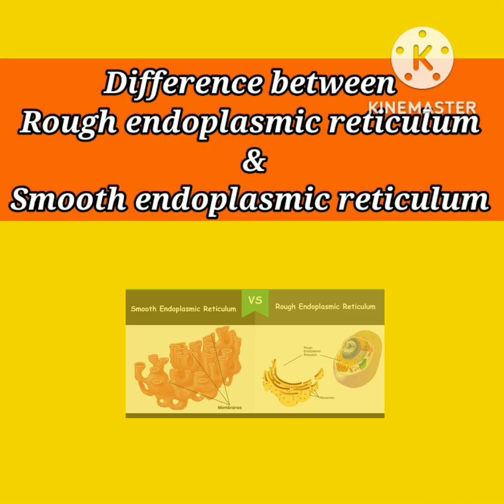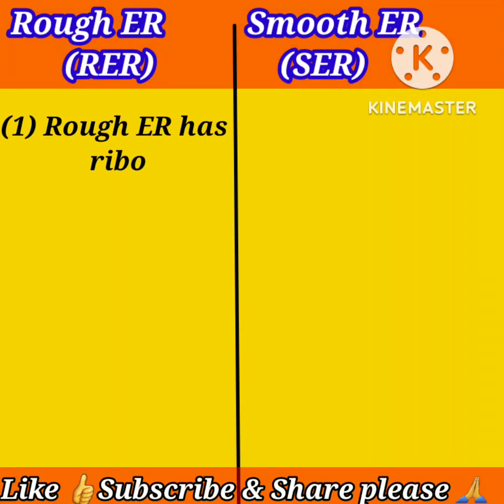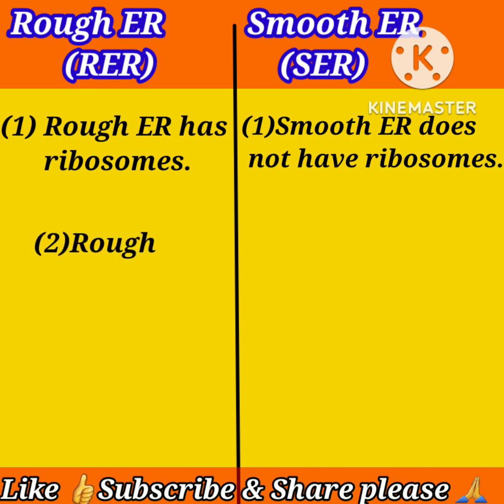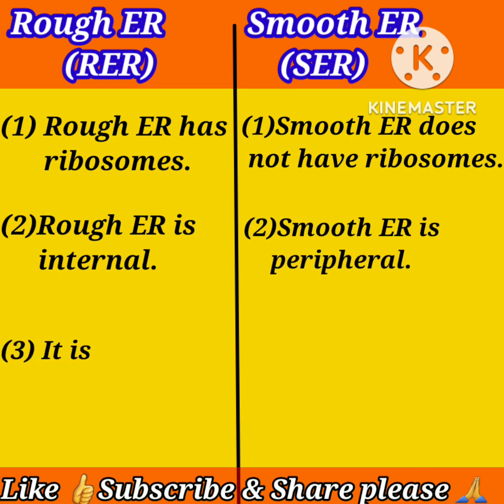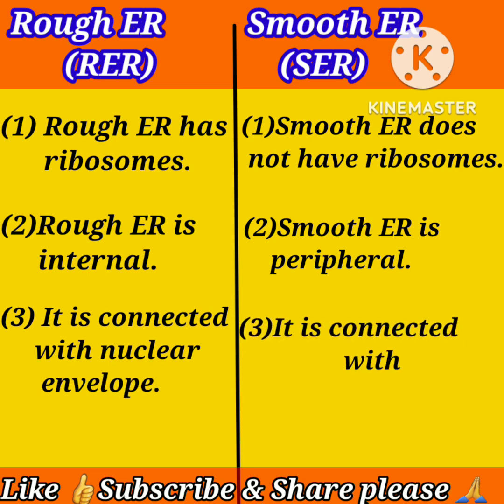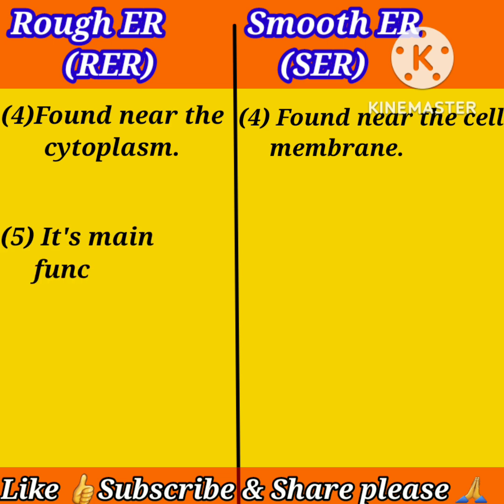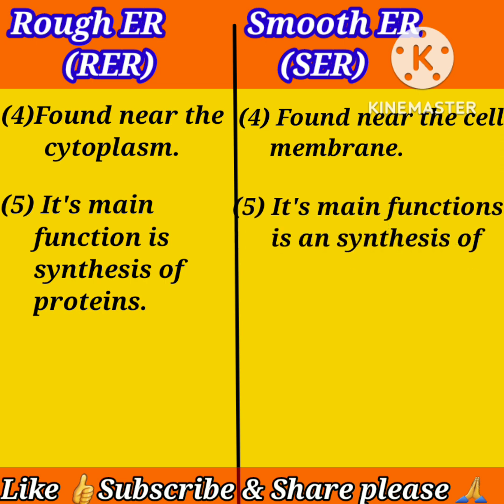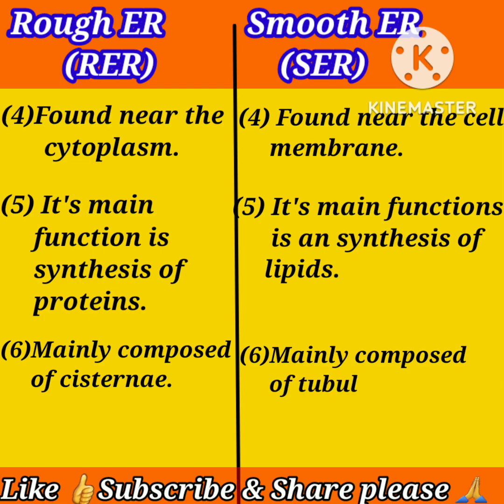Biology science biology differencebetweenrougher&smoother forallcompetitiveexamination shorts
Biology